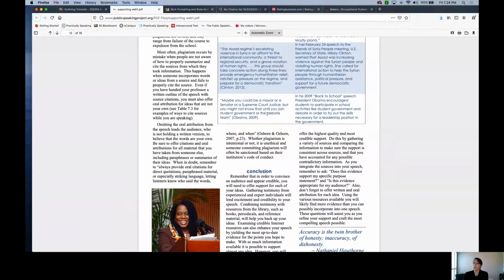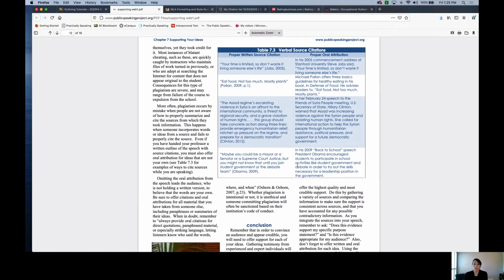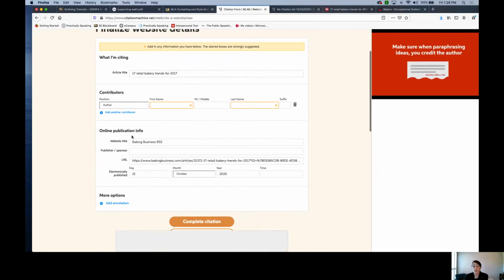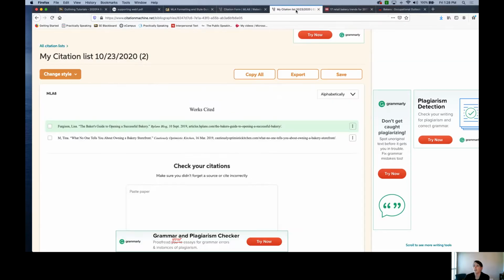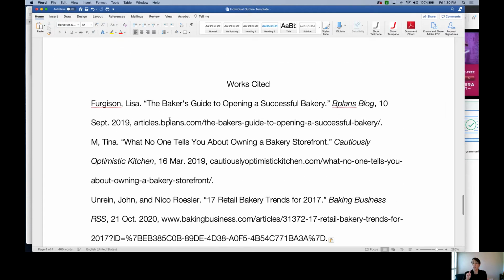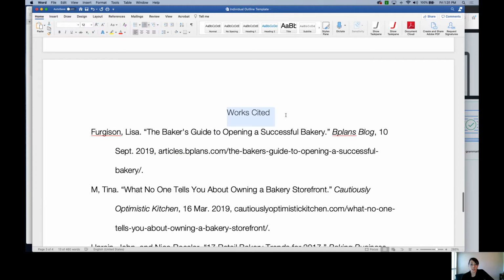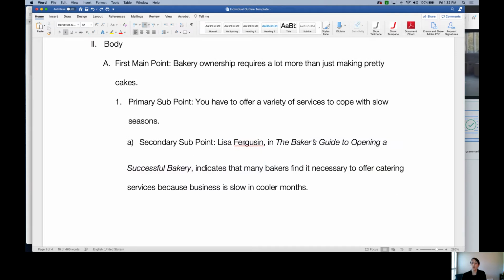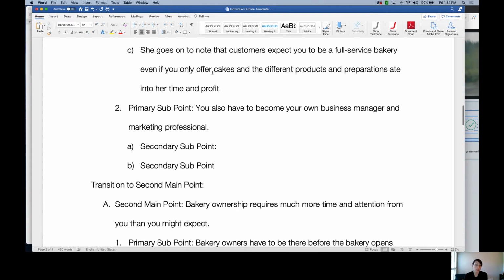Outlining Step 6: Citing Sources